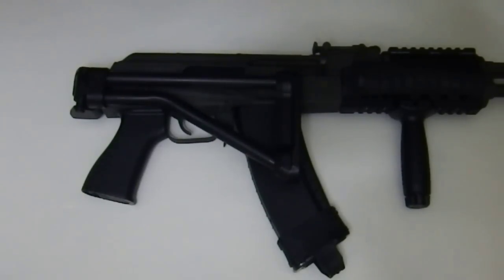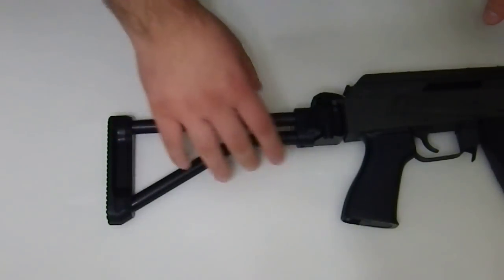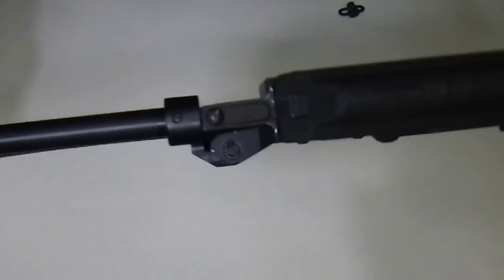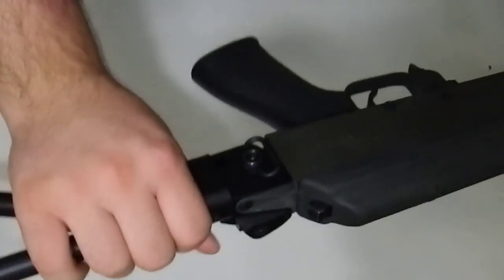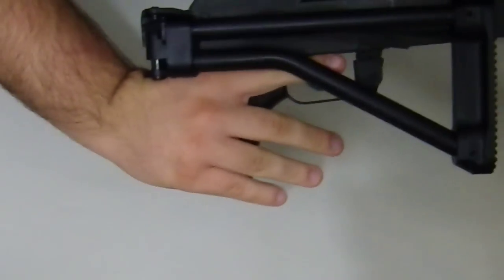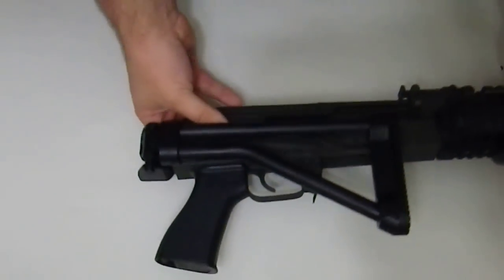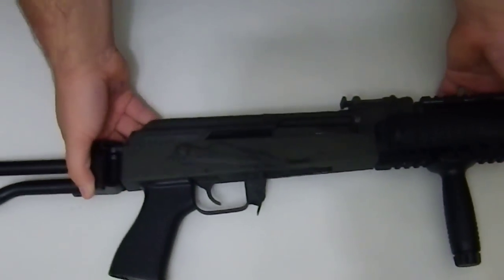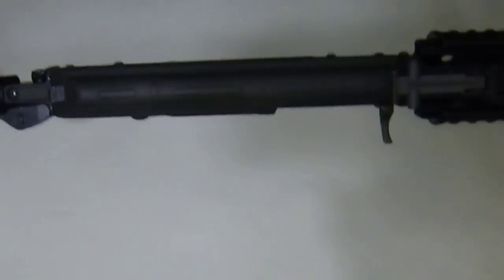Bonesteel Arms Folding Stock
The Bonesteel Arms Folding (Galil Style) stock, in my opinion it can be argued to be the best stock for the ak on the market, locks up solid and with in reasonable price (compared to the likes of the Arsenal triangle folder or the Romanian side folders).